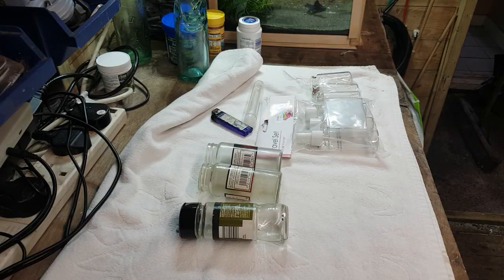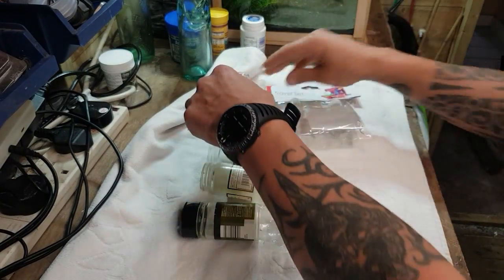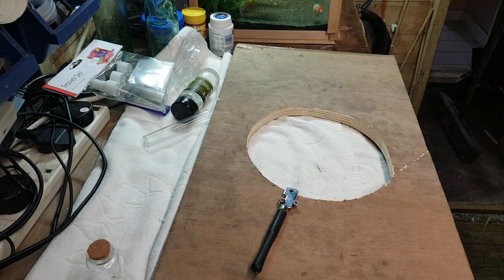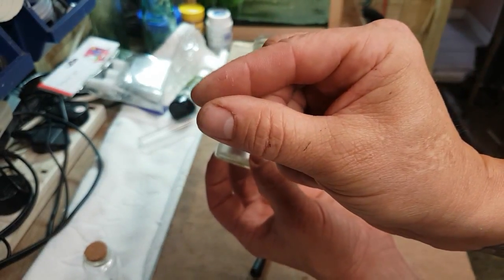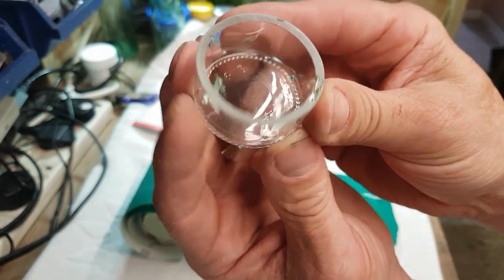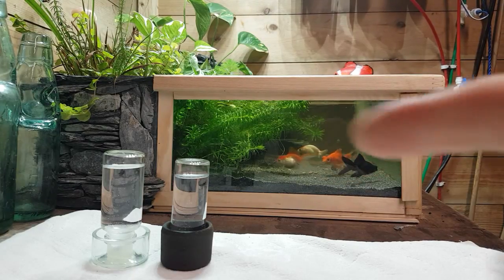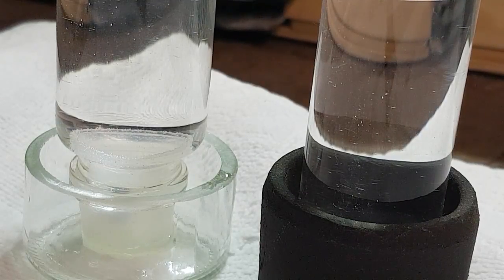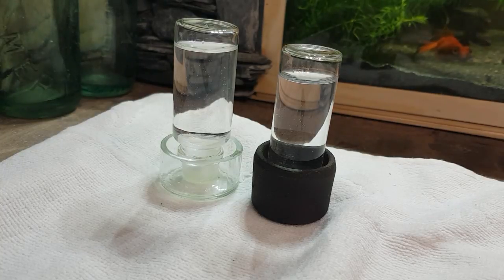DIY Söchting Mini Oxydator part 1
Hi guys. This is a video i made about a month ago. Shows you how to make your own
Soechting Mini Oxydator simple to make . have ago guys